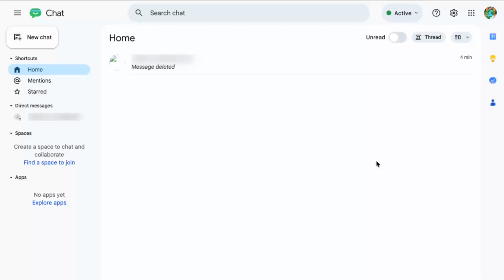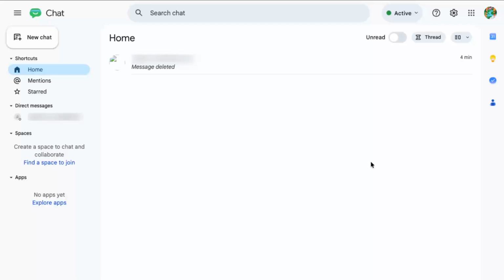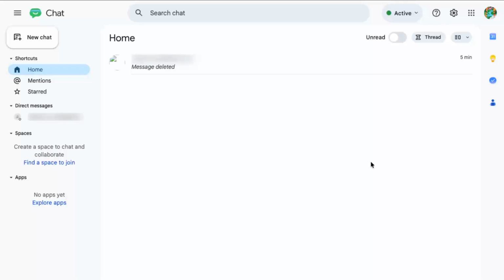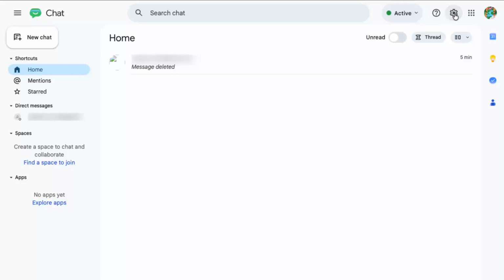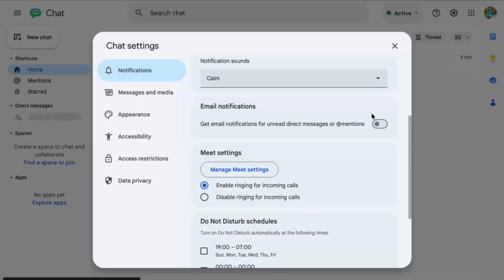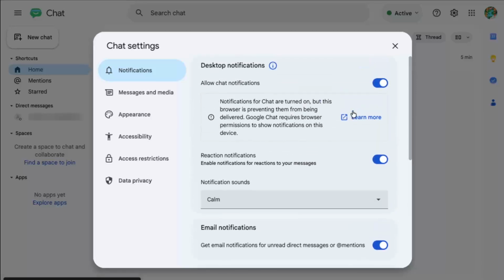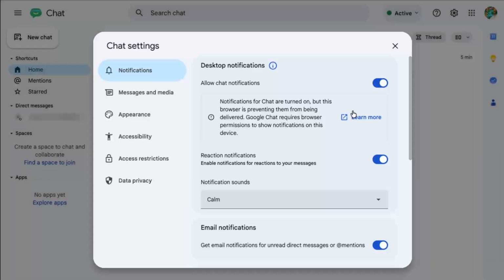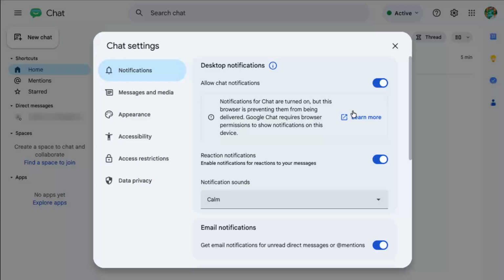How to Enable Google Chat Notifications on Desktop (2026) | Step-by-Step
Learn how to enable Google Chat notifications on desktop so you never miss an important message from your team. In this tutorial, we walk through every setting you need to turn on and configure, including browser permissions, notification preferences inside Google Chat, and system-level settings for both Windows and Mac. This is the current updated method that works in 2026, covering recent changes to how Google Chat handles desktop alerts. Whether your notifications stopped working or you are setting this up for the first time, this guide gets it done quickly. Follow along and have your notifications running before the video ends.